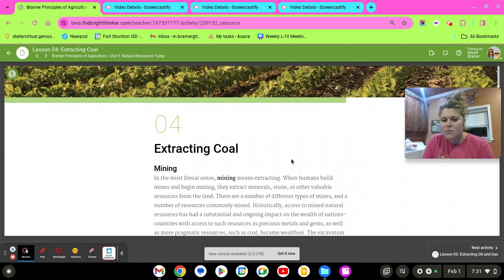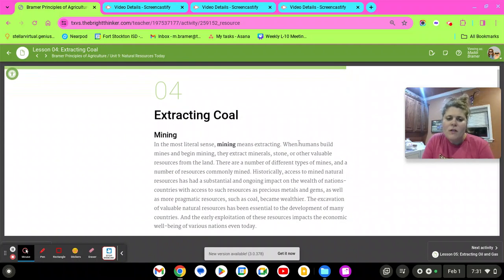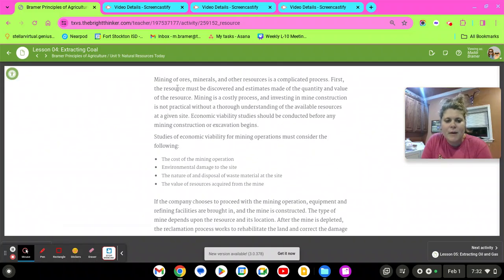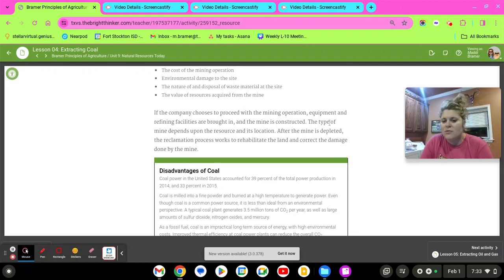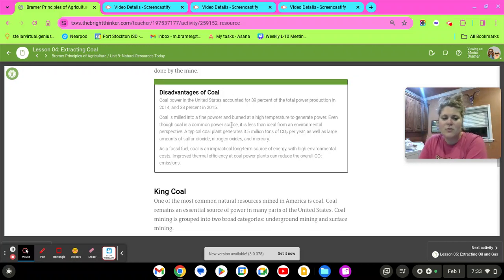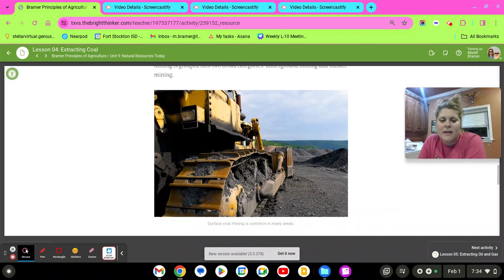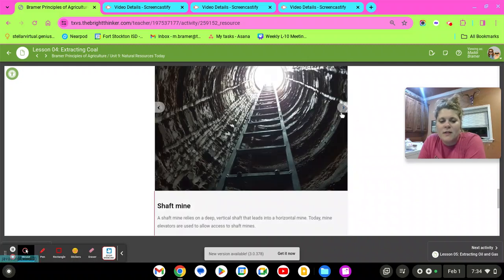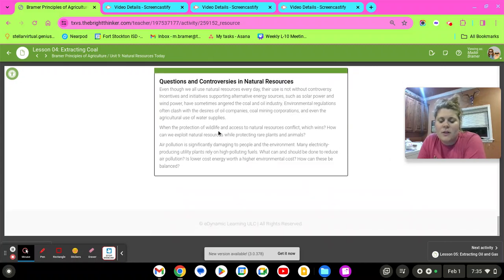Unit 9 AFNR Lesson 4